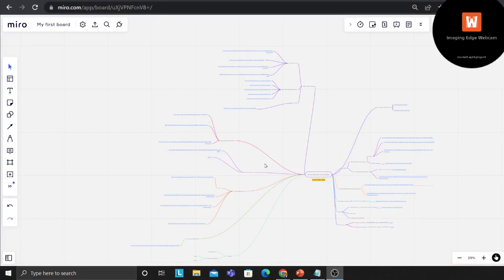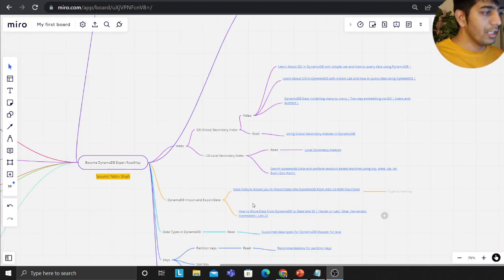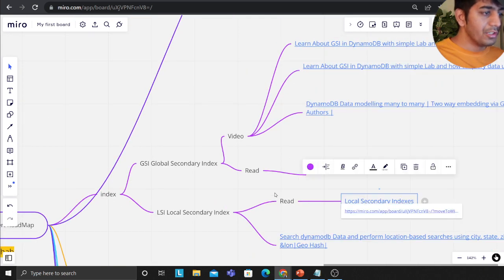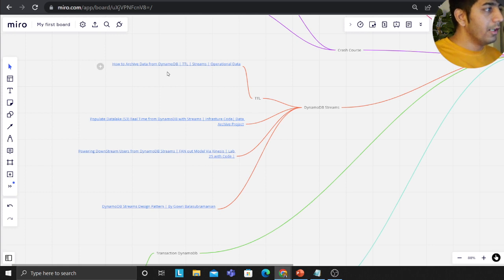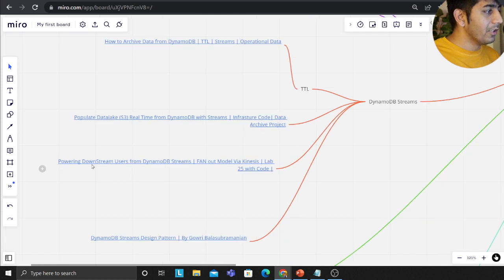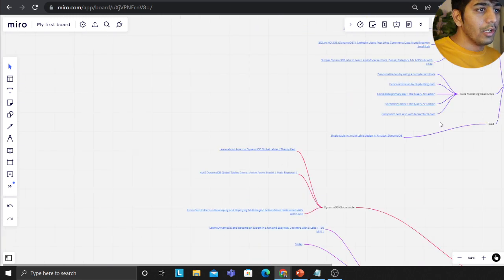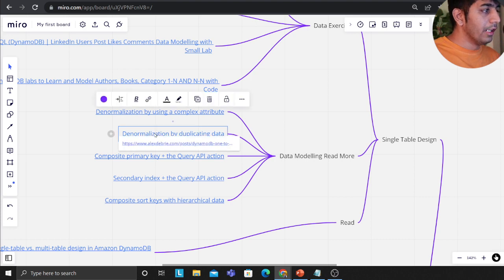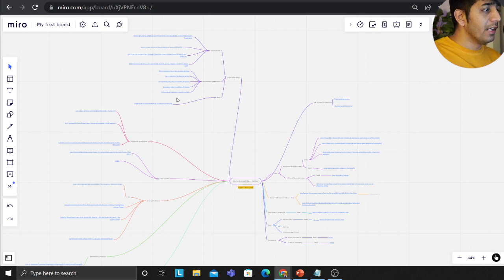Become DynamoDB Expert | Mind Map with all Resources so you can learn and become expert in easy way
Become DynamoDB Expert | Mind Map with all Resources so you can learn and become expert

NOTE: I will be adding more resources shortly